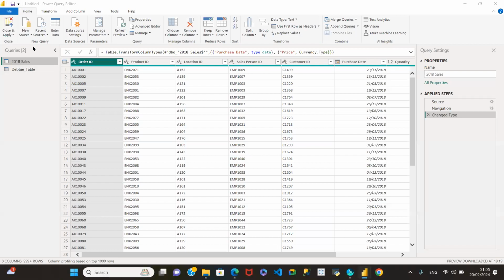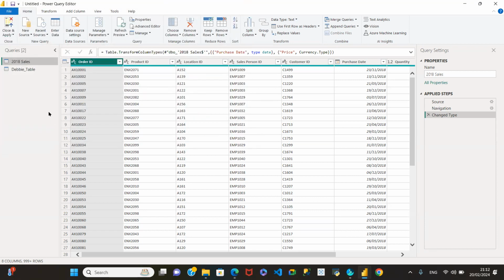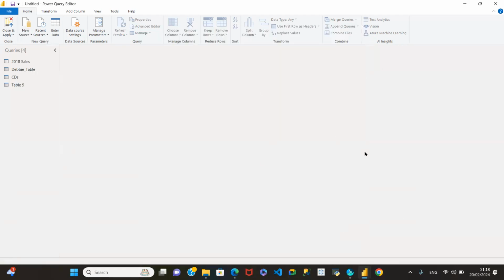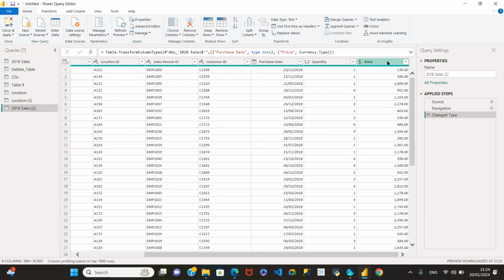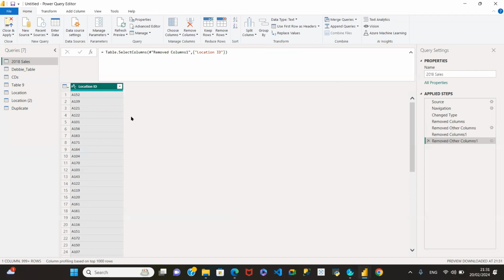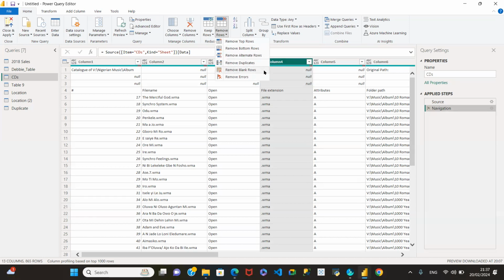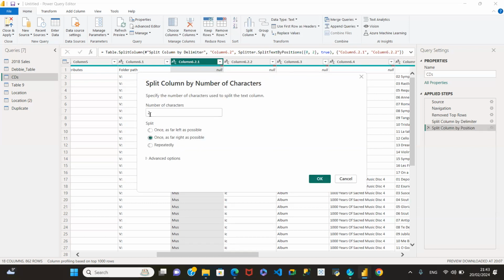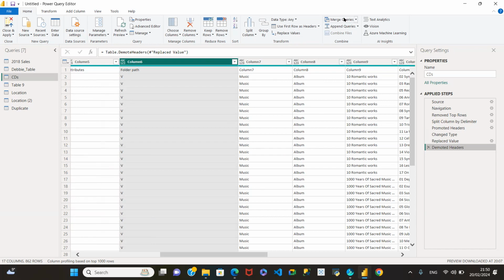Power query Introduction to Advance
File, close & Apply, Home, New Query, Transform, Choose Columns, Remove Columns, Choose rows, Remove Rows, Data Source Settings, Transform Data, Edit Query. Promote first row to header, Replace Values.